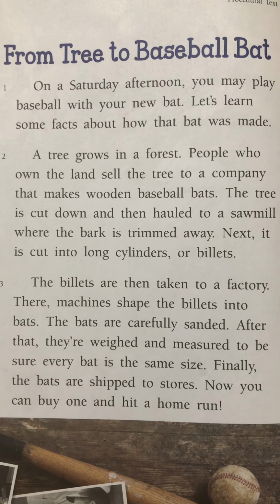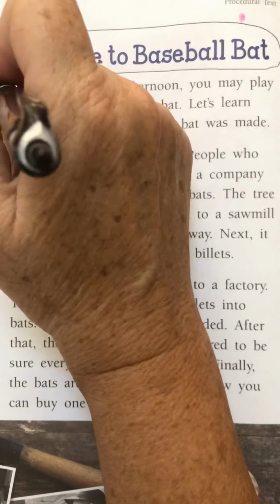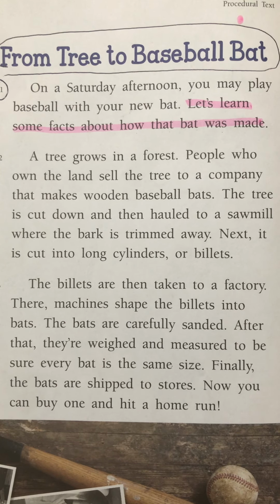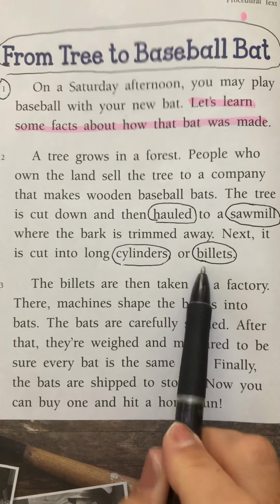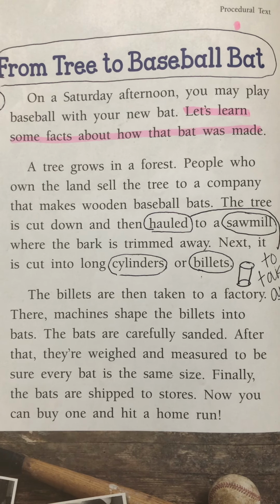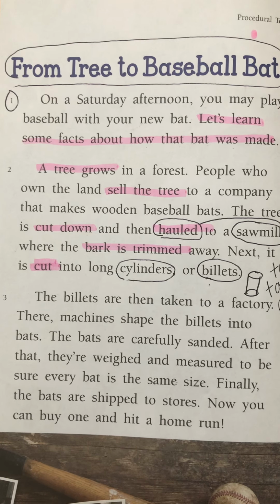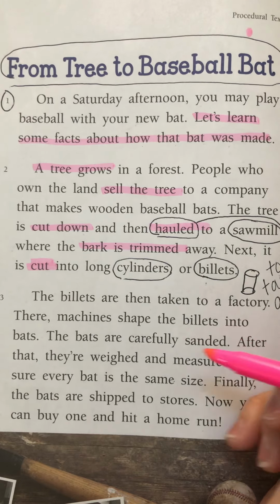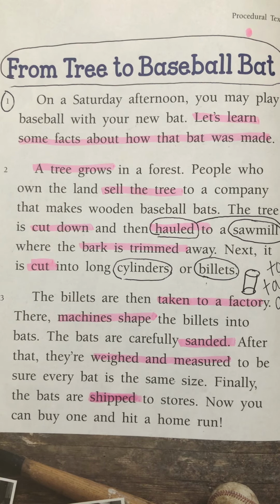From Tree to Baseball Bat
Grab a pencil and highlighter to follow along.